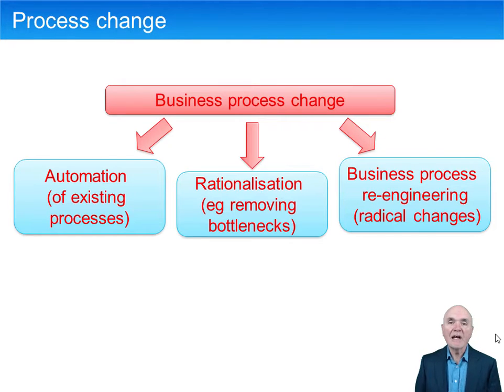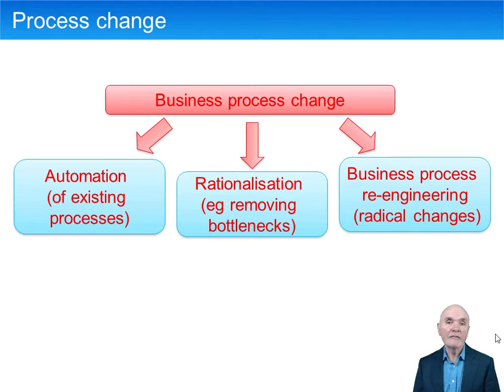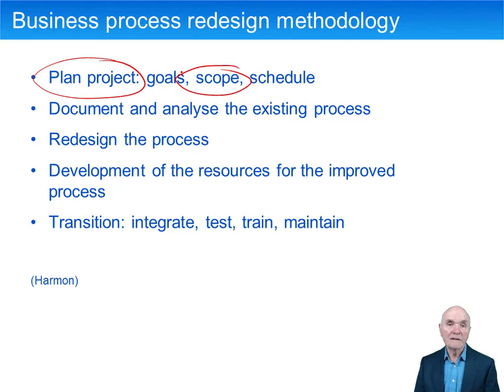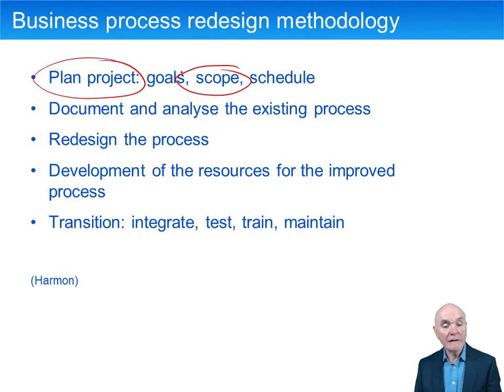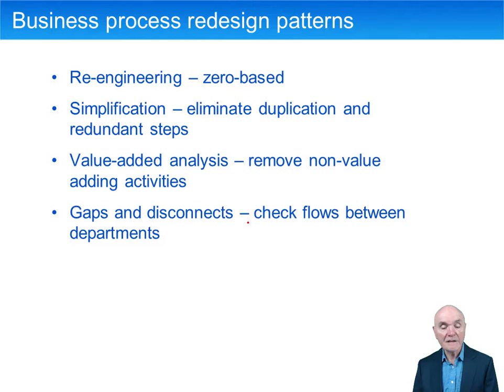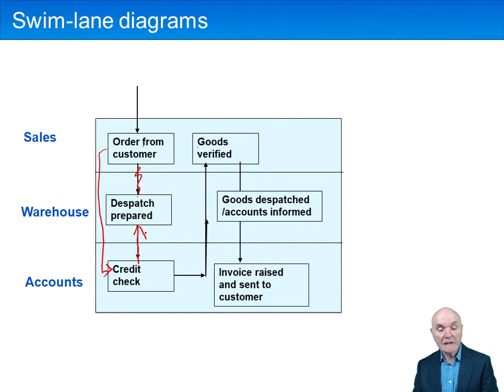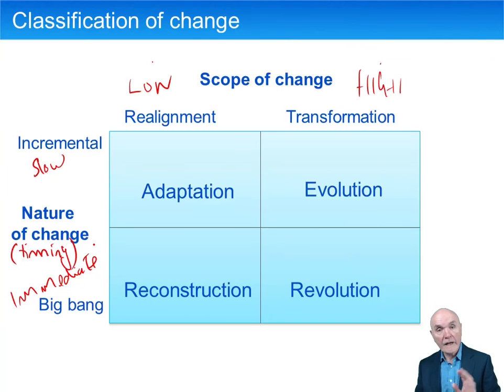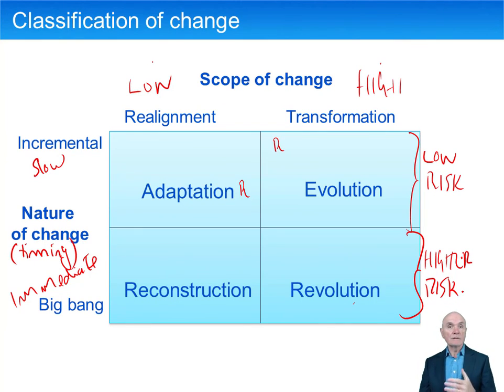Classification of business process changes - ACCA Strategic Business Leader (SBL)